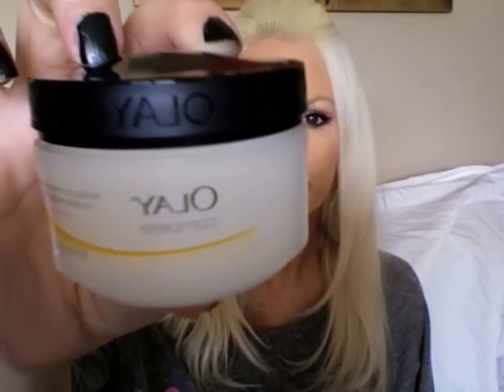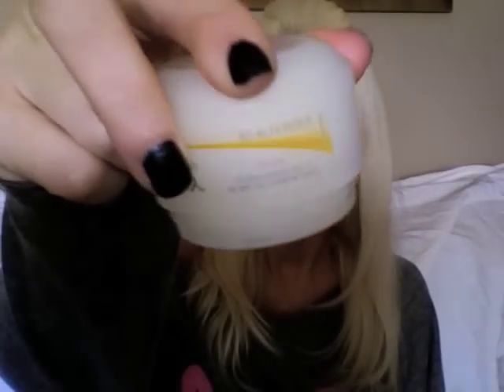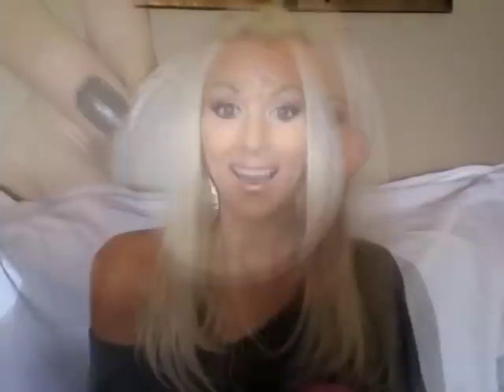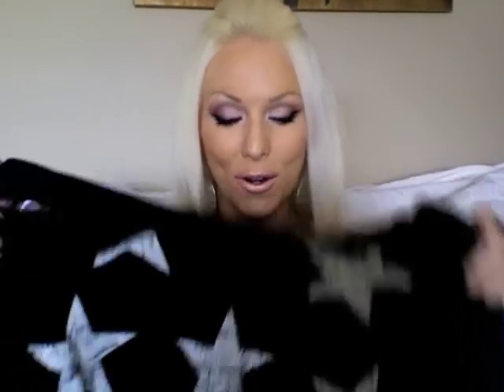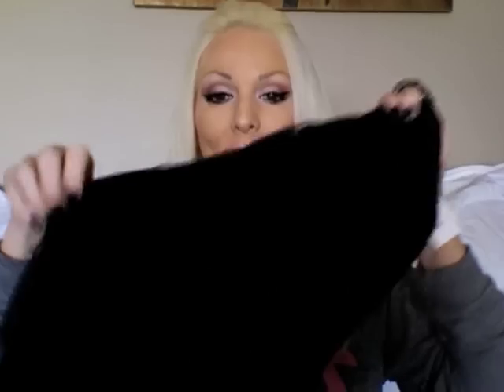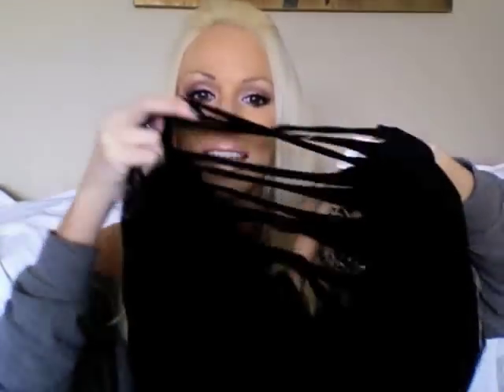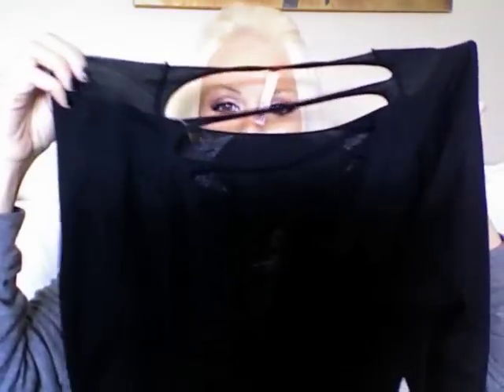HAUL: Forever 21, Love Culture & Skin Care Products!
Haul Items listed below:

Neutrogena Naturals purifying facial cleanser
Olay Complete All Day UV moisture cream
Love Culture: Black top w/stars, White Leopard top, black studded handbag.
Forever 21: Grey coat